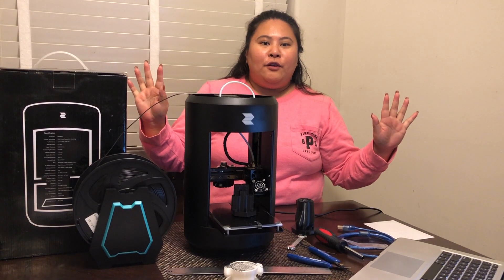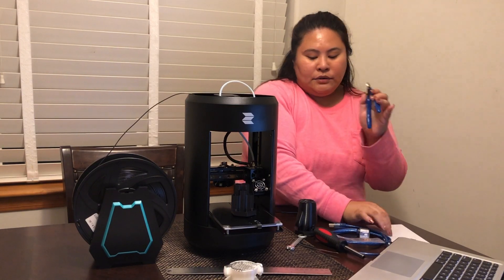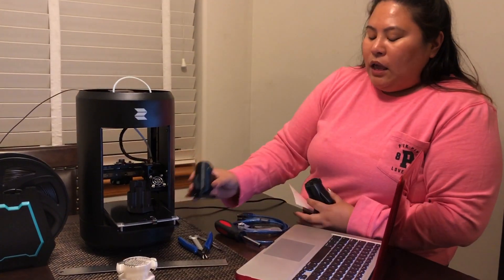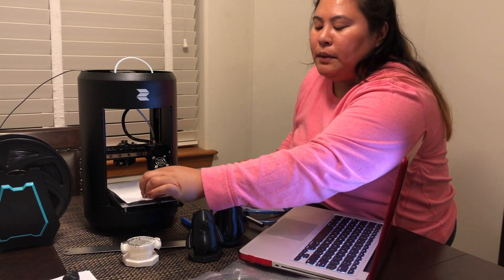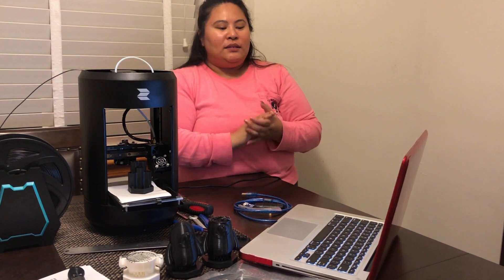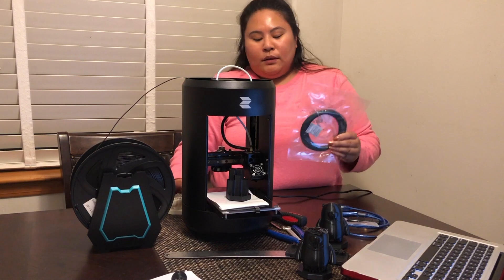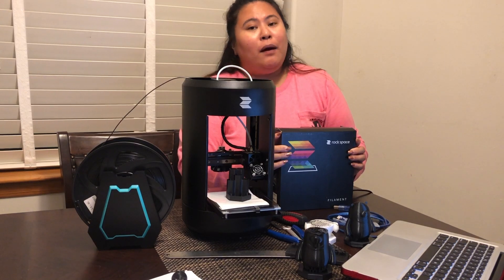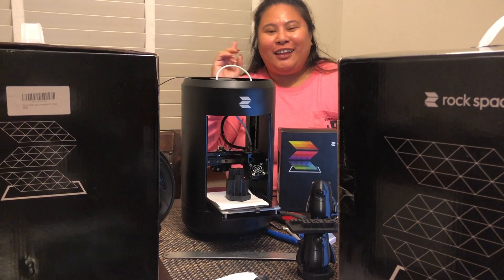Rock Space Mini 3D Printer - Build Volume Desktop 3.9"x5.3"x4.7" 3D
cheaper 3D Printer

READY TO PRINT & EASY TO OPERATE: This 3D printer comes assembled and has been calibrated at the factory. This mini 3D printer also arrives with 2.6oz / 75g sample PLA filaments and a SD card with instructions & models. All you have to do is perform a quick check to verify that the print bed is still leveled, in case it shifted during shipping, then install the filament rack and load some filaments, insert the SD card, and your printing is ready to start!
SMALL SIZE & BIG FEATURES: Featuring a small size but with 3.9"x5.3"x4.7" build area, this Ant mini 3D printer is compact enough for any desk. As a low-maintenance 3D printer, this desktop FDM printer is your best choice to lay down successive layers of PLA to build up printed 3D models. This Ant mini 3D printer is intended for home users, schools, as well as businesses and institutions looking for a 3D printer for prototyping and production. Take this fashion printer to create your own designs!
STABLE & PRECISION PRINT QUALITY: The ball liner motion guides ensure the positioning accuracy and the stout sheet steel case enables the stability. Nozzle assembly designed with efficient cooling for better performance, and one more nozzle is included for replacement. The 2 ball screws for Z motion are driven by 1 motor ensures no lost-steps will happen during transmission. Featured with quiet operation & good print quality, this desktop 3D printer is proper to use in a wide range of occasions.
ONLY WORKS WITH PLA 1.75MM: The safe non-heated build plate only allows this 3d printer to work with PLA filaments, so it's also safe when even printing something that will be in contact with food. Designed 1.8"*1.2" color touch screen with simple directions makes for easy operation. Comes with complete maintenance kit makes easy to clean and get perfect prints every time, while the easy-feeding filament system and easy-to-install filament rack save you time on getting your project started.
USB & FLASH DRIVE CONNECTIVITY: This desktop 3D printer can support print directly from computer, but this requires the computer to be tethered on during the printing process. This 3d printer comes with a SD card and card reader, flash drive connectivity makes easy 3D printing throughout your home, office, or classroom. This 3D printer is compatible with Cura software, and software package and instructions have been included in the SD card. NOTE: Please read instructions in SD card before use.